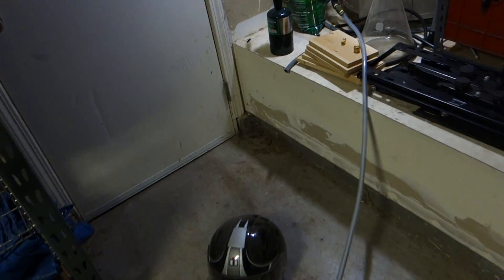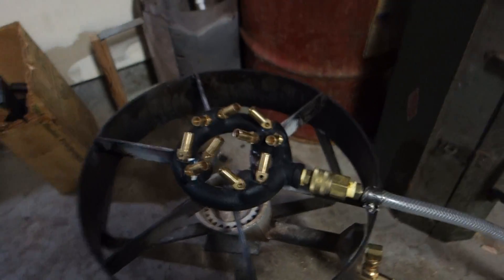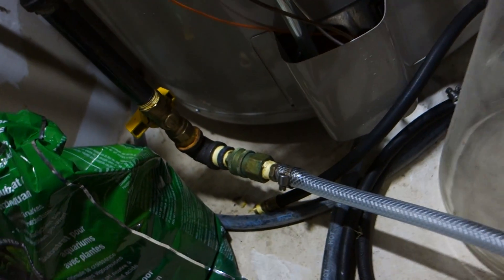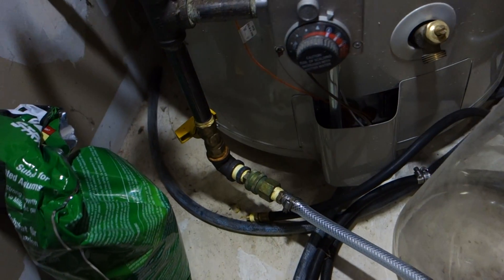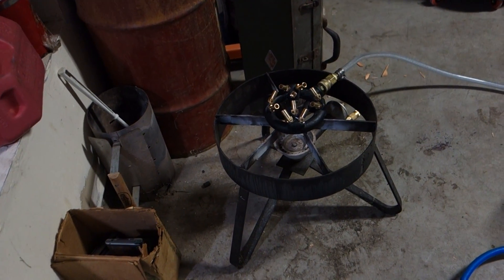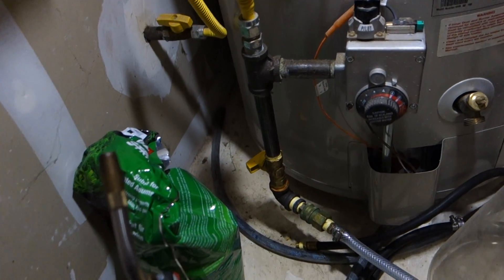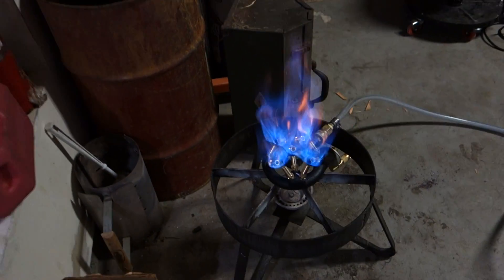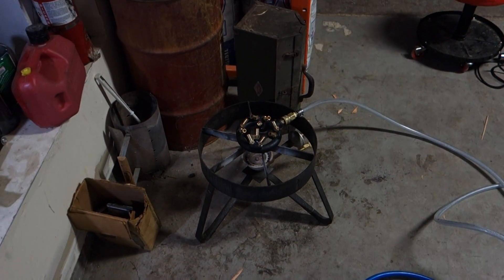10 tip natural gas burner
Natural gas jet burner running on house pressure. cost was about $33 shipped.  Tubing is 3/8" ID x 1/2" OD.  Natural gas pressure is low pressure after meter about 2" WC.